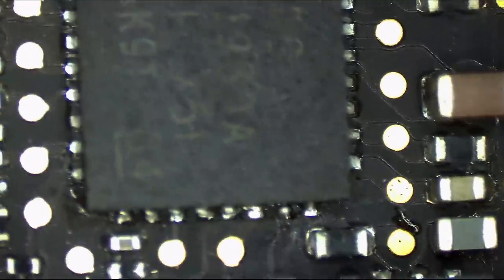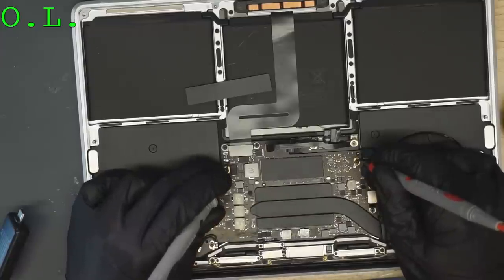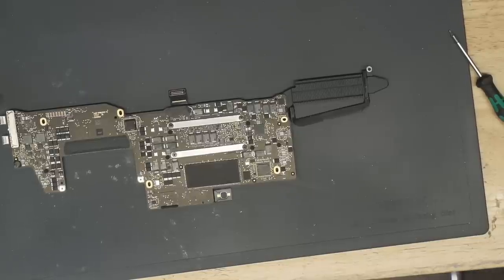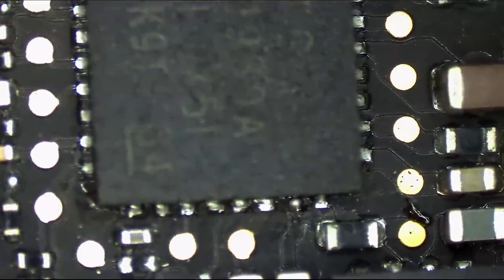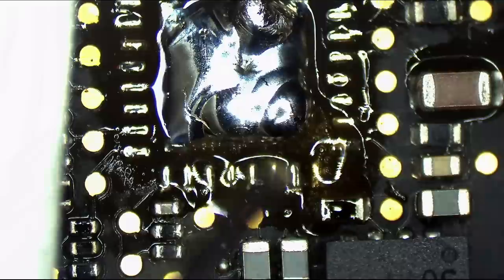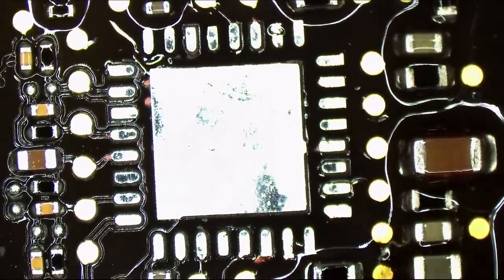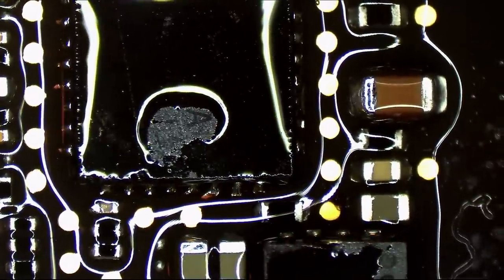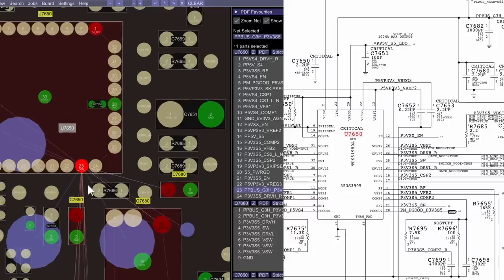Does Apple put poorly refurbished boards in customer devices when they pay for replacements?